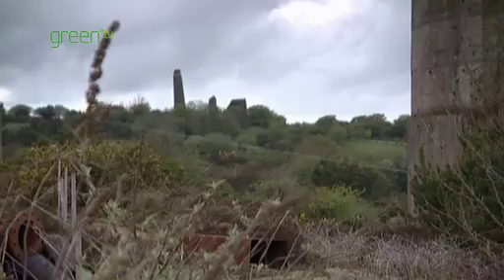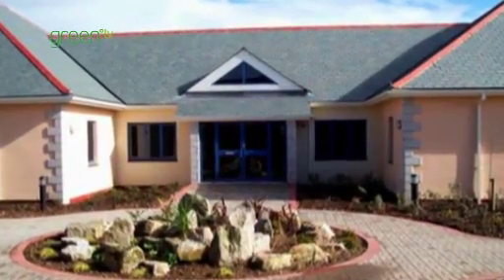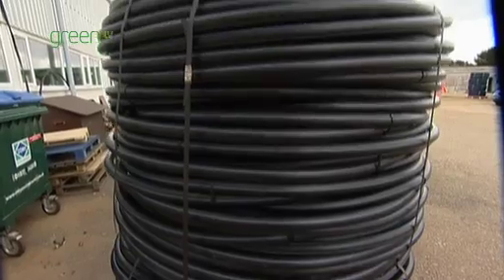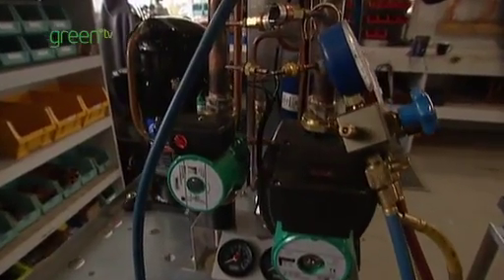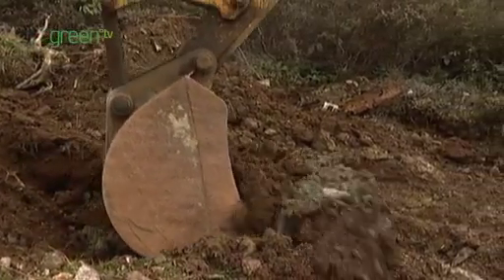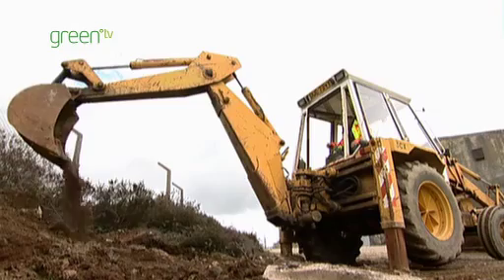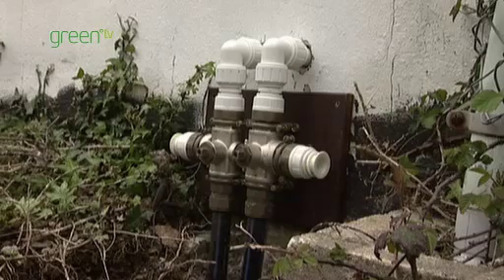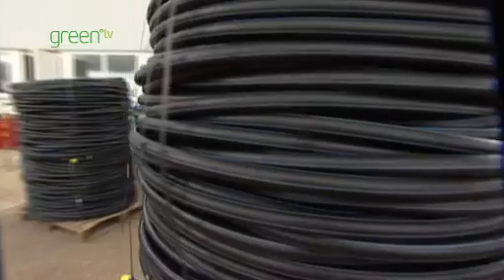Kensa Heat Pumps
Kensa in Cornwall designs and manufactures small scale ground-source heat pumps for easy installation throughout the UK. The company has won the 2008 Ashden Award in the business category. The Ashden Awards for Sustainable Energy reward innovation, excellence and achievement.